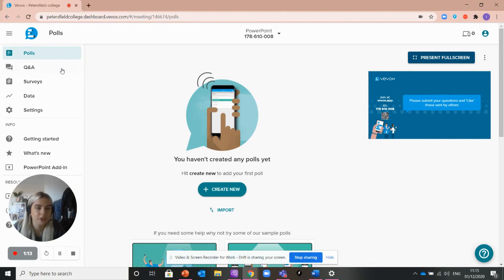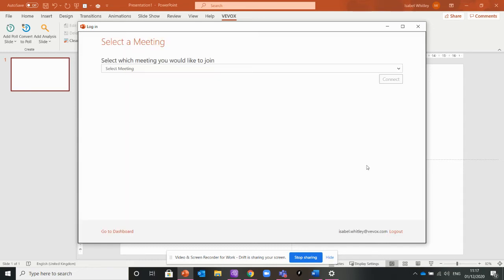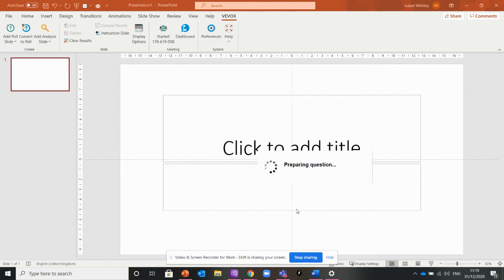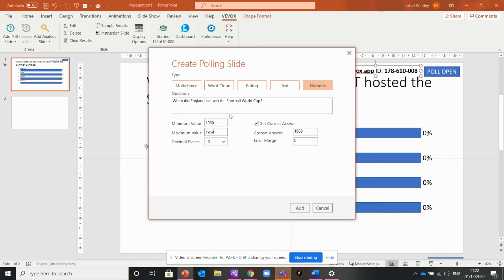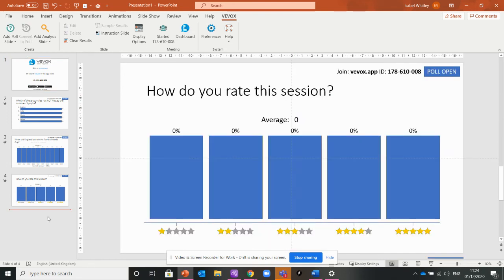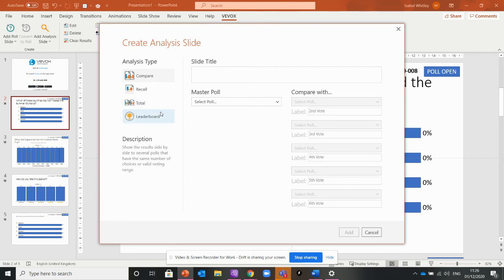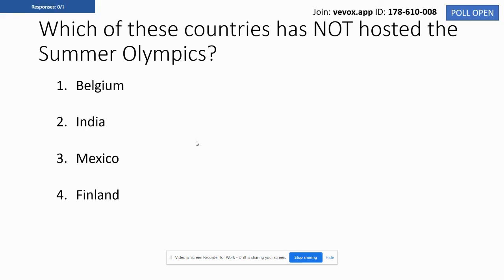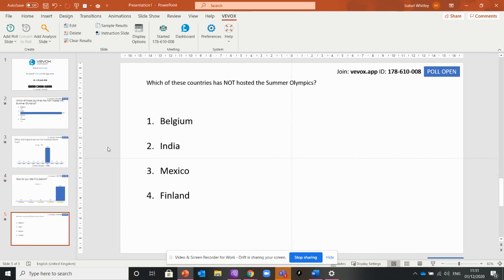Getting Started with PowerPoint Polling